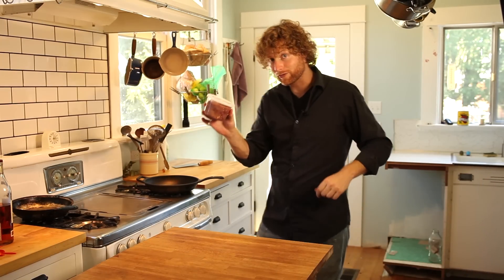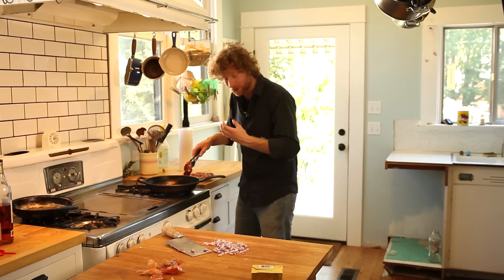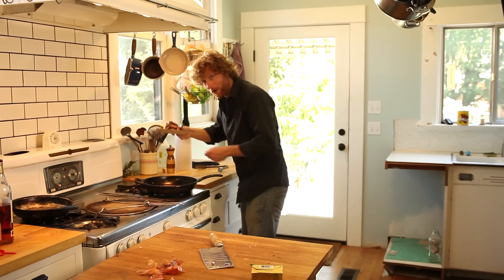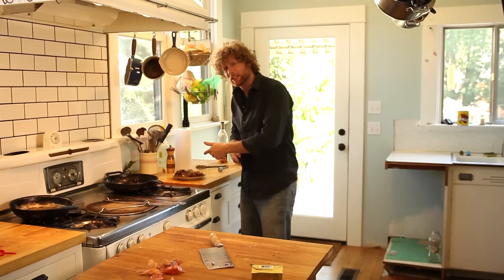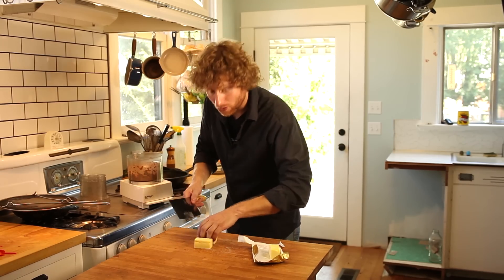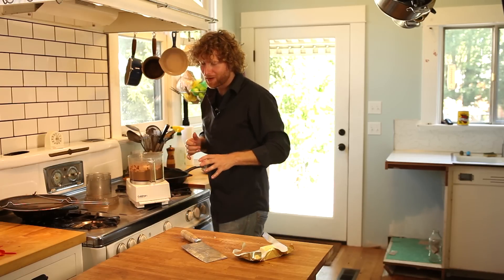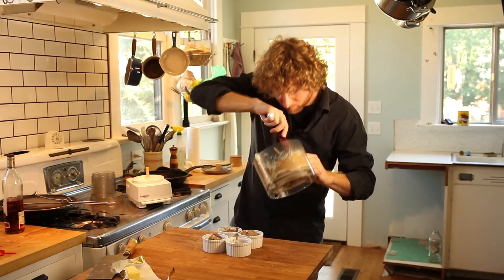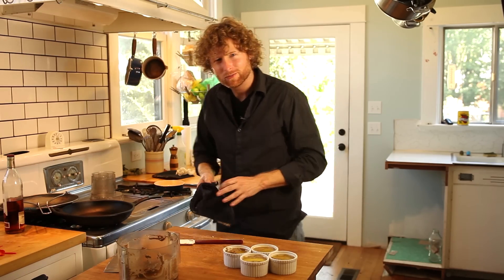Cognac and Chicken Liver Paté - Hot Date With Nate - S02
This is easily the best thing I make. People are so freaking afraid of liver and the only way to get people down with is to trick them. Not only is liver bursting with vitamins, minerals, and is arguably the most nutrient-dense food, it happens to make people groan with deep pleasure. This is poor-man's foie gras.

If you're making a homemade Banh Mi, and you're going to need some paté, obviously you should make this one. If you're trying to (literally) impress the pants off a date, Paté + Good Baguette = Sealed Deal.

Besides, I know you've been aching for a reason to buy Cognac without irony. If you can't stomach the idea of actually passing the Courvoisier, you can get my favorite mid-level brandy, Asbach Uralt. It tastes like honey, hazelnuts, and autumn.